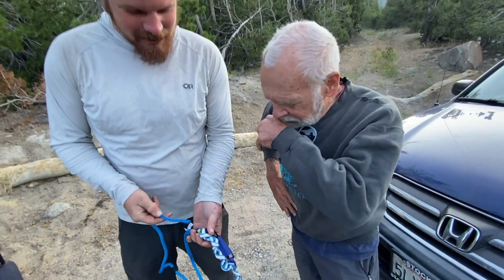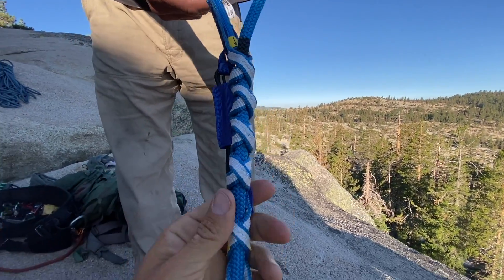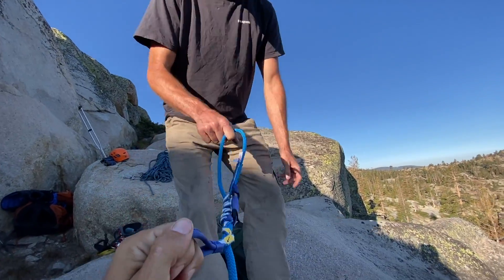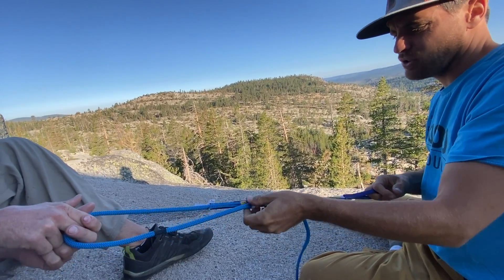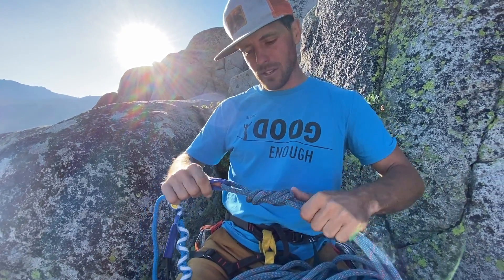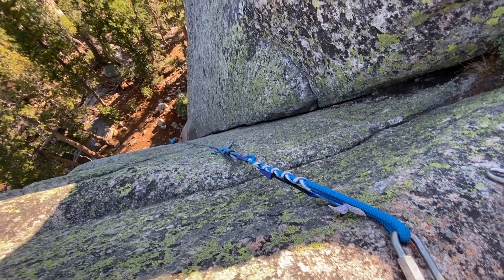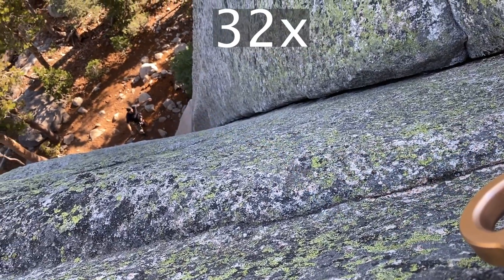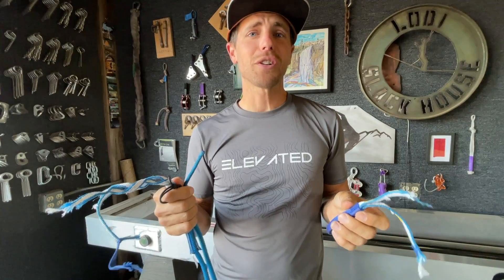Would you Trust the Beal Escaper for Rappelling?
You asked, we finally did it.  Bobby Hutton, Michael Rogers @wolf_in_the_weeds, and I unbox and do human testing by rappelling and seeing if it works (spoiler: it does) and how many times you have to pull it to get it to release.  THEN we slow pull test it in our HowNOT2 Lab and it broke at 22.7kn which is impressive, not only for a rope product with a MBS of 18kn but the fact it didn’t slip.  Thank you Doug Robinson for helping us with an entertaining Intro!

00:00 Introducing the Beal Escaper
01:39 How the product works
05:26 Pre-testing the product
08:09 Ryan Tests Escaper
14:18 Mike Tests Escaper
17:07 HowNOT2 Lab Test
18:35 Contest!